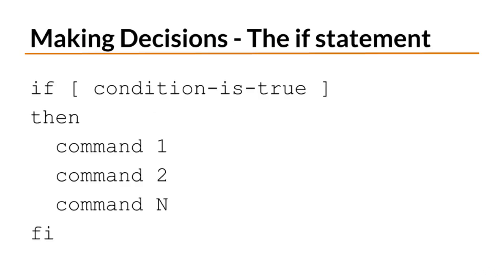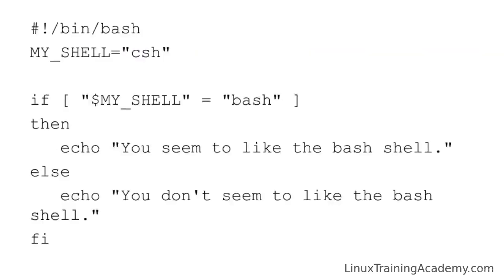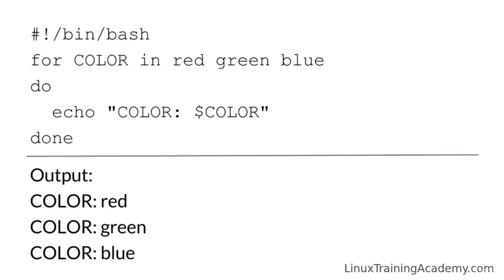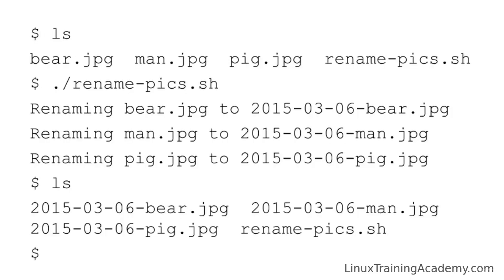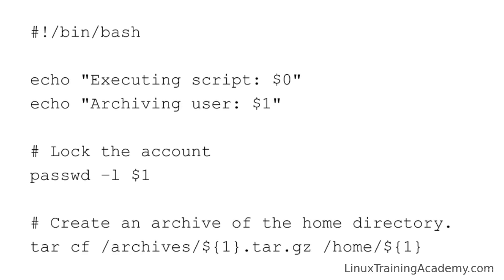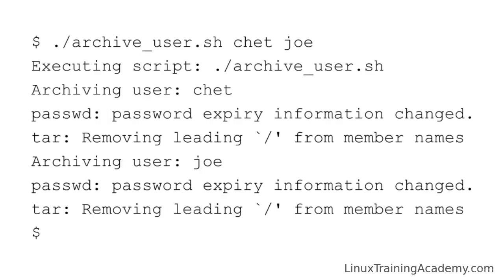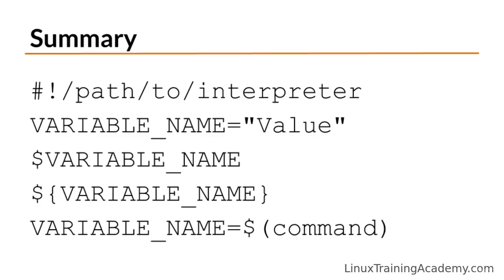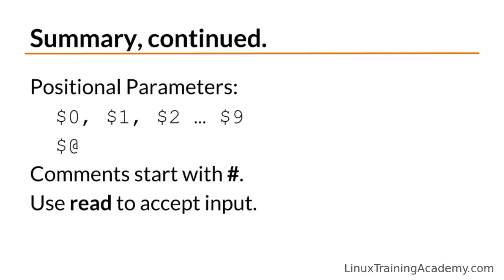9. Shell Scripting (53-54)(2)